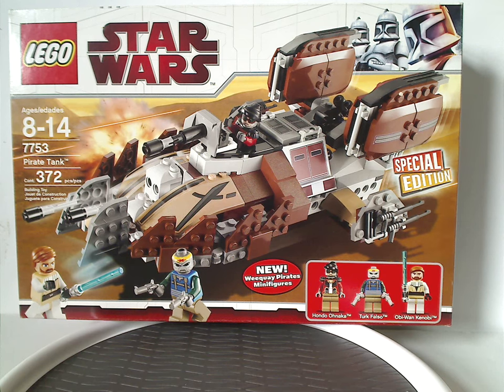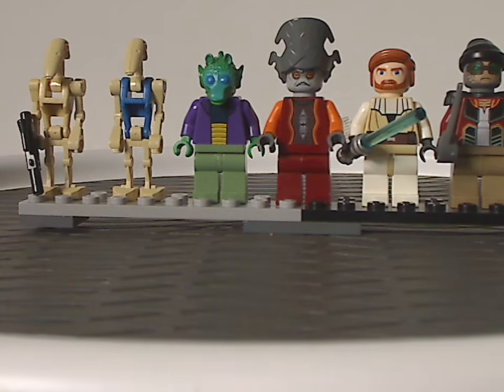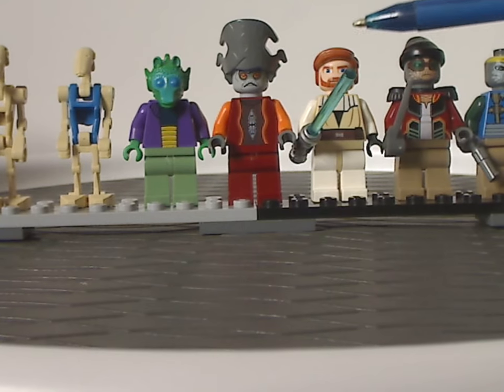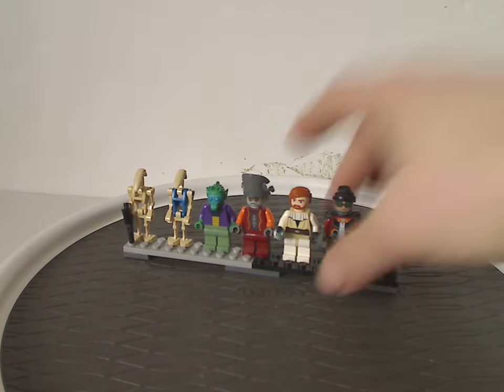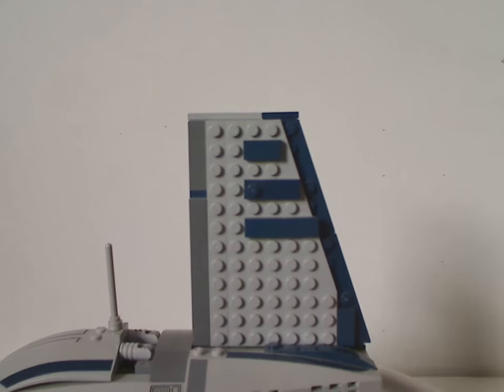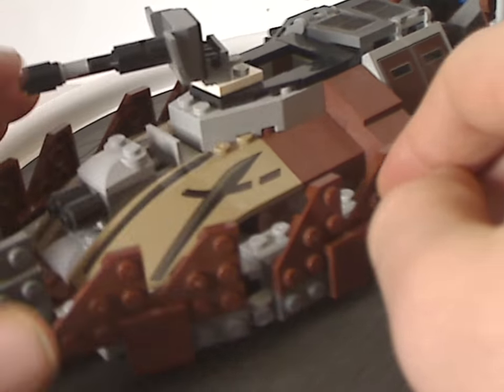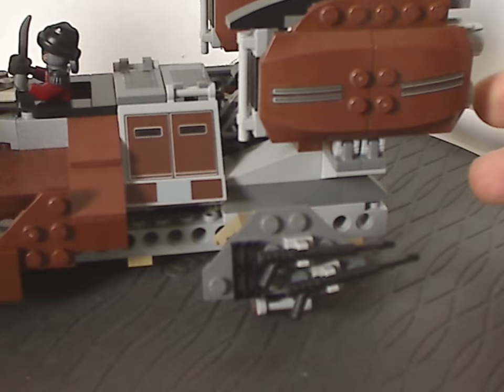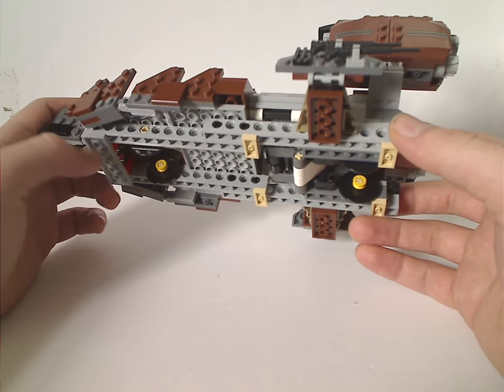Lego Star Wars Review: Clone Wars: Separatist Shuttle & Pirate Tank 2009